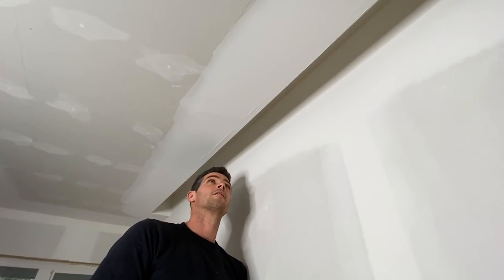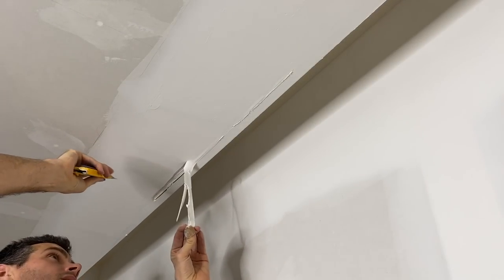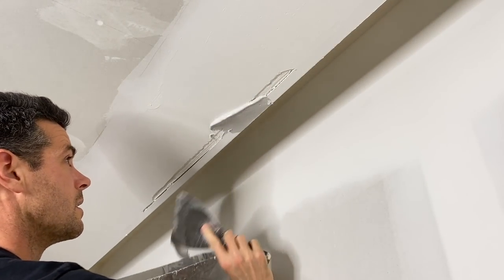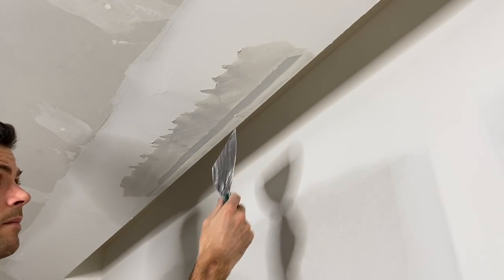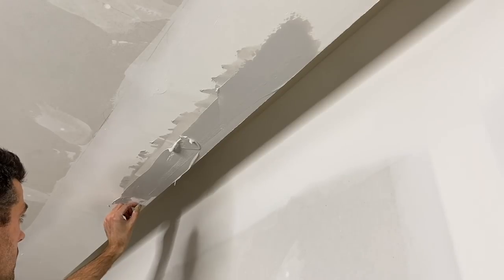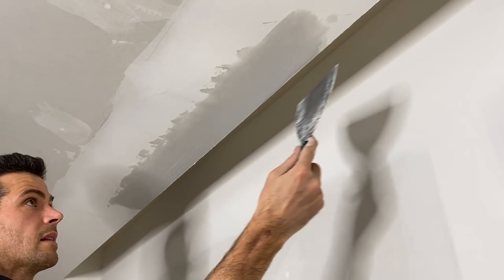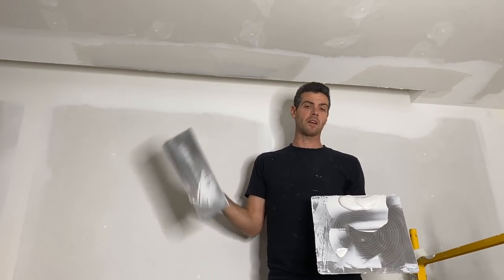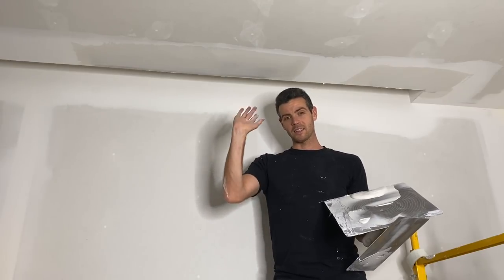How to fix a BLISTER in a CORNER BEAD!!!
Here is how to EASILY FIX BLISTERS in paper-faced corner beads. It happens to all of us sometimes :)